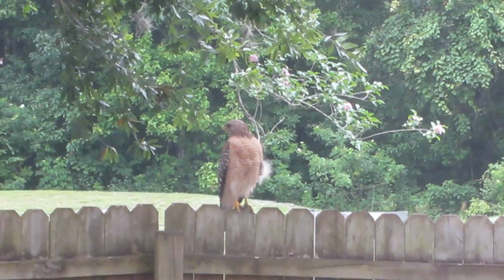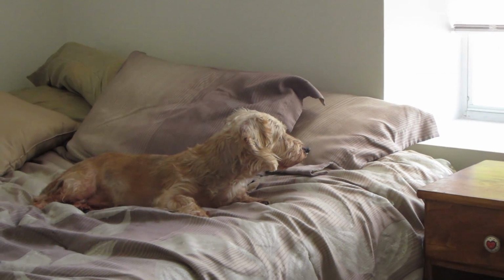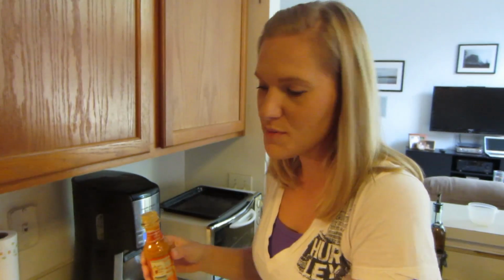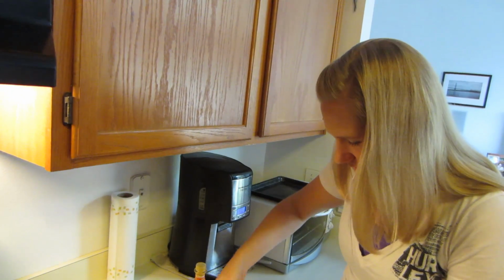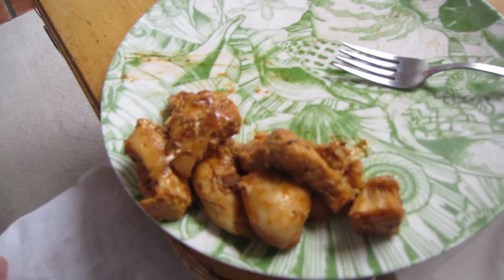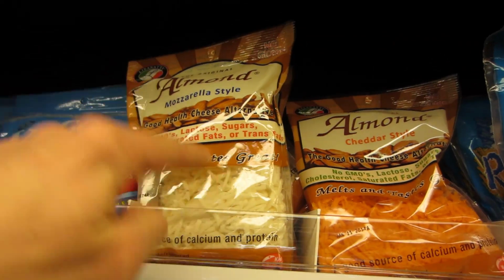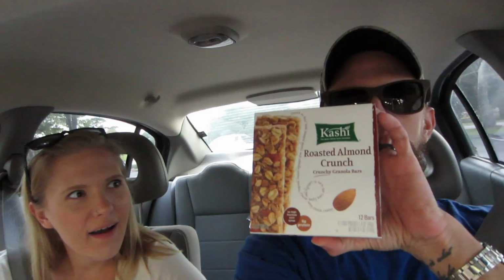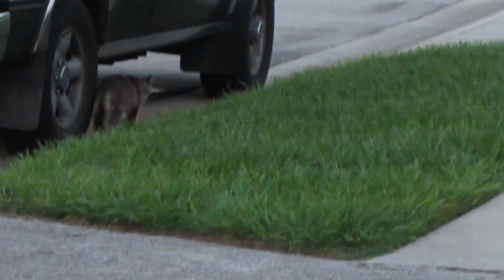Does Melatonin Cause Nightmares?!?! (5.30.13)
Jenn recounts a crazy nightmare that she had after taking Melatonin. Has anyone else had nightmares because of Melatonin? Do you take anything to help you sleep? What do you take to help you sleep? Does Melatonin help you sleep or keep you awake?

Hello, I am TheTimTracker. Welcome to my crazy beard and mustache driven life! Come with me as we adventure around Orlando, Florida and explore all of the amazing places that have made Orlando a top tourist destination, and a few that no one knows about! The beautiful blond chick you always see in my videos is my hot wife Jenn. Whether it's home science experiments for kids, roller coaster POV ride alongs or Theme Park Events; you will be sure to have a blast hanging out with us! We also have a skit channel you might enjoy over We always have fun filming new things for you guys and showing you things to do in Orlando, Florida!